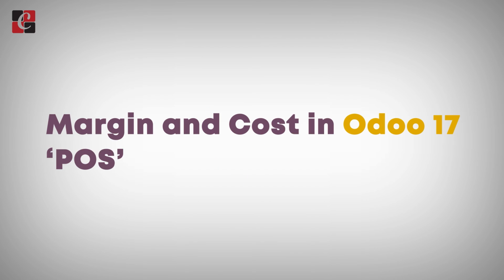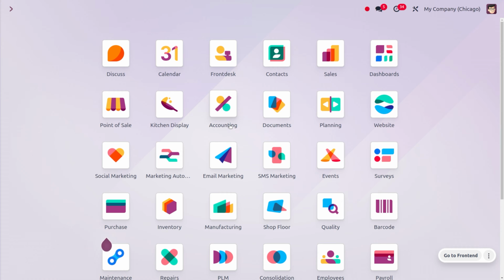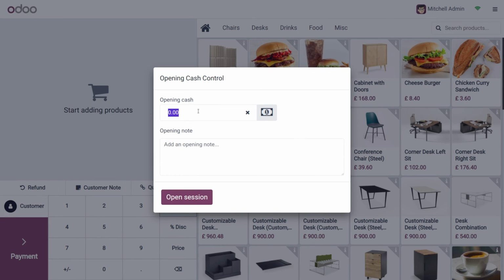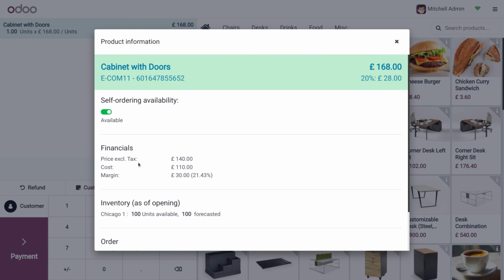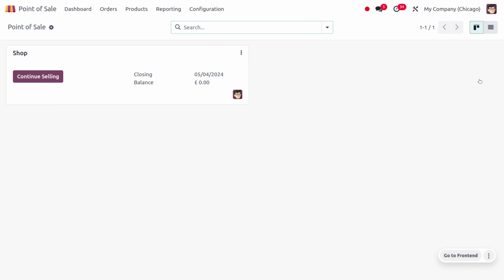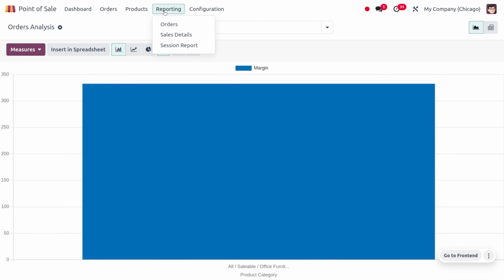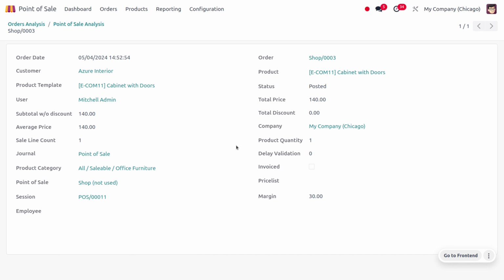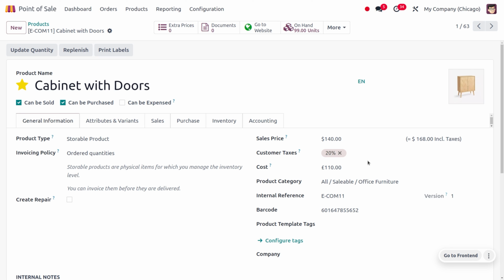How to Manage Margin & Cost in Odoo 17 POS | Odoo 17 Functional Tutorials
Margin and cost are important in a point-of-sale (POS) system, as they directly impact your business's profitability.

Here's a breakdown of these terms and how they function in POS:

Margin: This refers to the difference between a product's selling price and its cost price, typically expressed as a percentage. It essentially represents the profit you earn on each item sold. A higher margin indicates a larger profit per product.

Cost Price: This is the amount you pay to acquire a product, including the cost of materials, manufacturing, and any other expenses in getting it ready for sale.

POS systems can be configured to handle margin and cost in a couple of ways:

Visibility: By default, POS systems might not show margin and cost details on the sales screen. However, some systems allow you to enable this feature in the settings. This way, you (or authorized personnel) can see the margin percentage or cost price alongside the selling price while ringing up sales.

Reporting: Most POS systems provide reporting functionalities that allow you to analyze product margins and overall profitability. These reports can be generated for specific periods, product categories, or individual products. This helps you identify high-margin items, assess pricing strategies, and make informed decisions about your inventory.